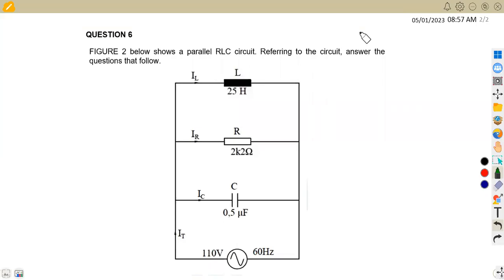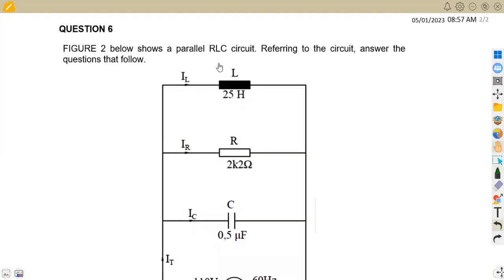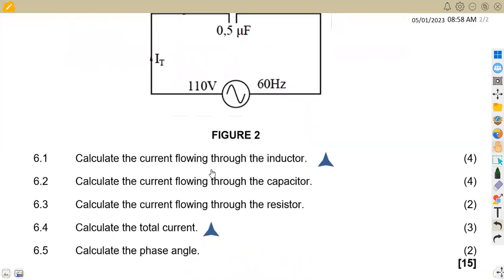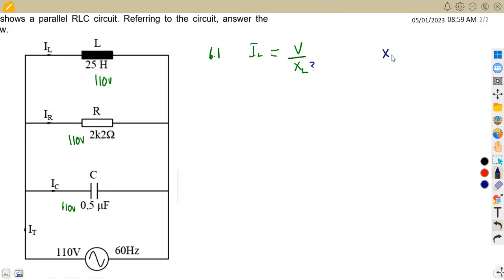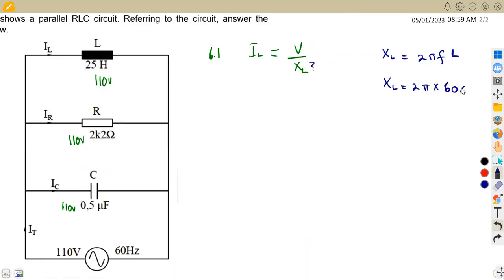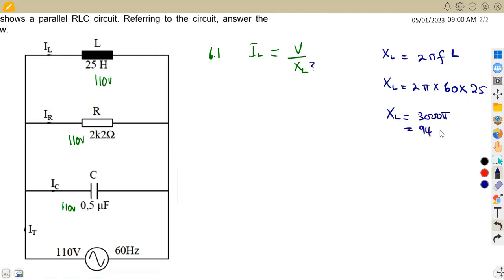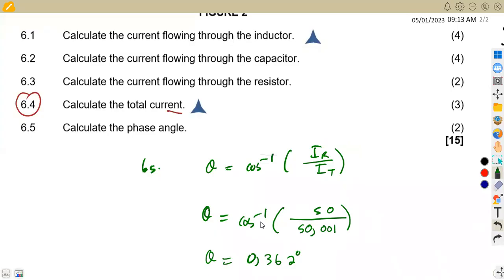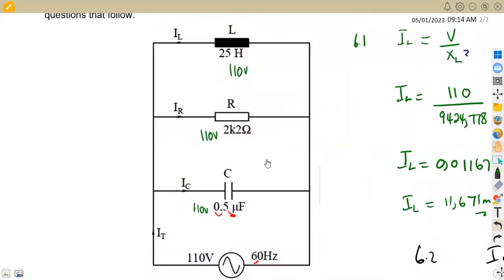Industrial Electronics N3 AC THEORY AUGUST 2021